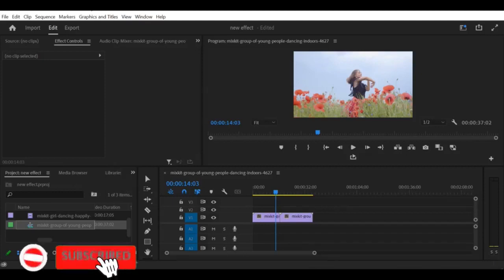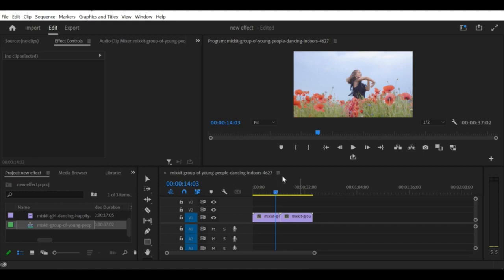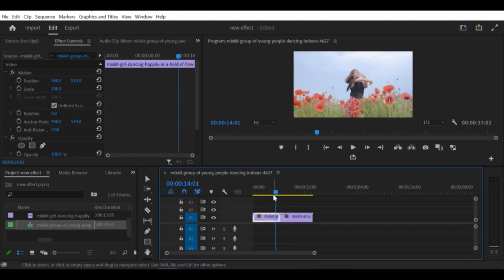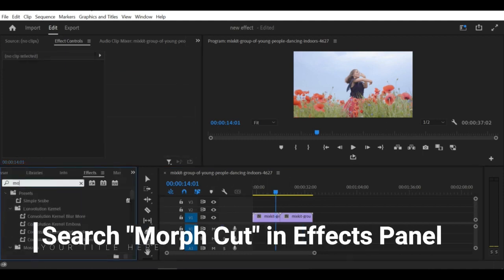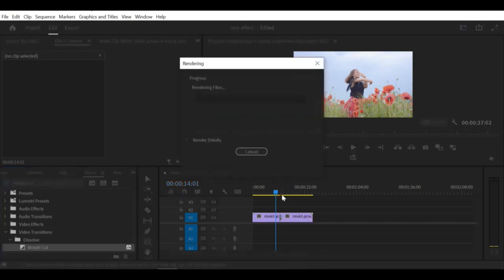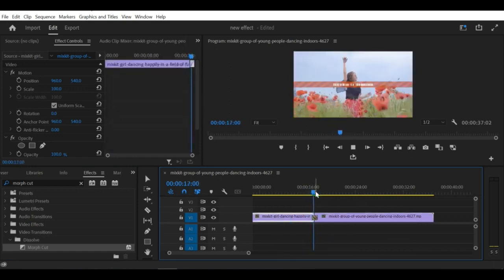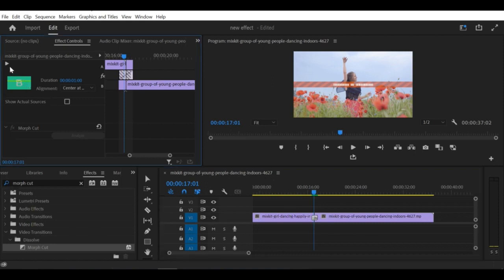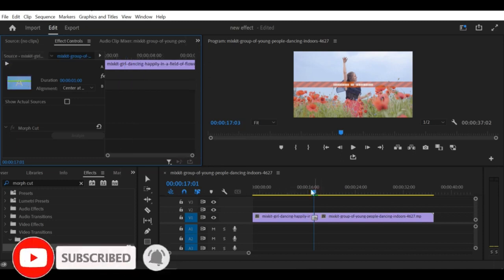Premiere Pro CC ： 𝐇𝐨𝐰 𝐭𝐨 𝐁𝐥𝐞𝐧𝐝 𝐉𝐮𝐦𝐩 𝐂𝐮𝐭𝐬 𝐔𝐬𝐢𝐧𝐠 𝐌𝐨𝐫𝐩𝐡 𝐂𝐮𝐭 2024